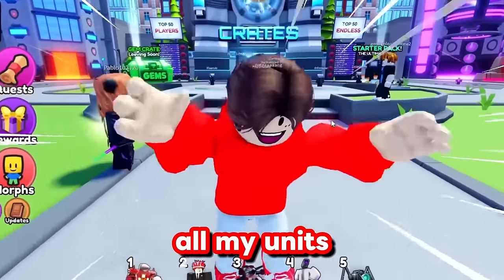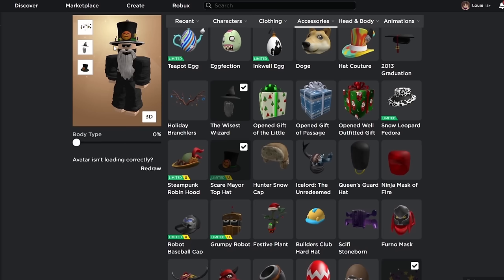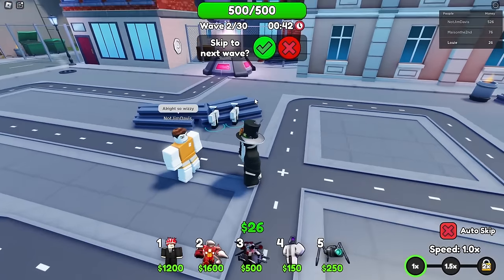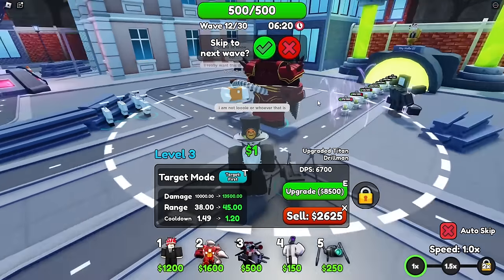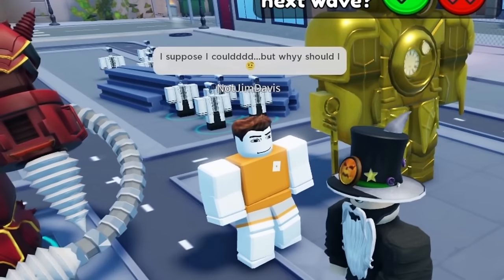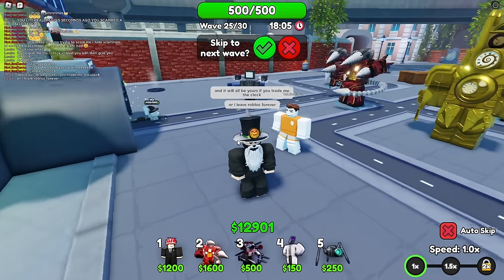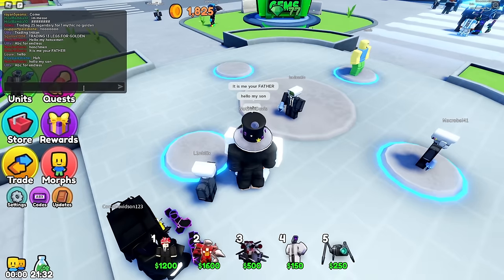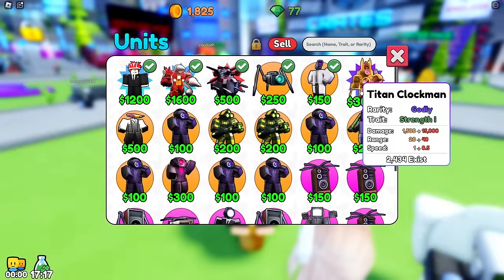Scamming a SCAMMER For a UPGRADED TITAN CLOCKMAN!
Louie and Pip are playing Roblox.

We make similar content to Milo and Chip, Cash and Nico, Paper, Mazien, JJ and Mikey, Cobey, Digito, Sunny and Melon.